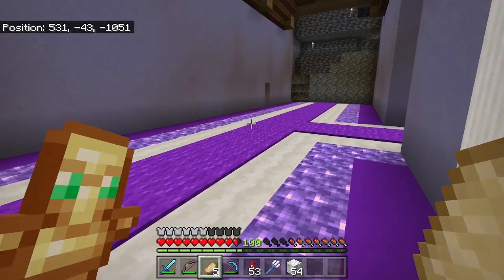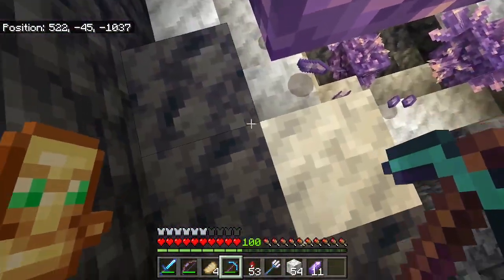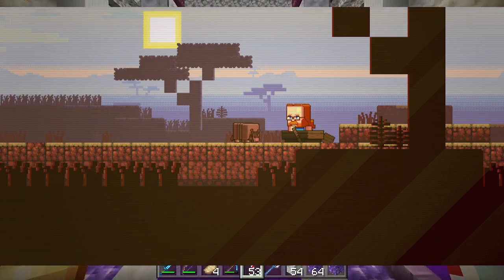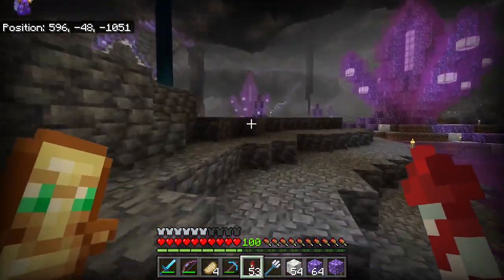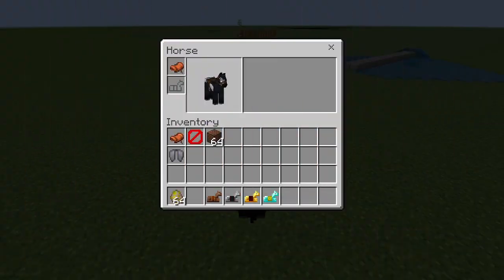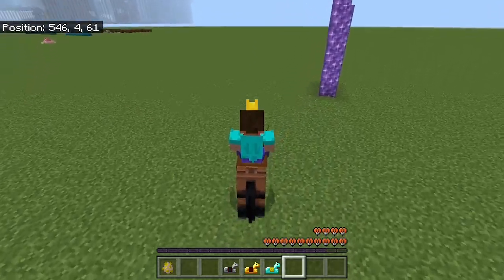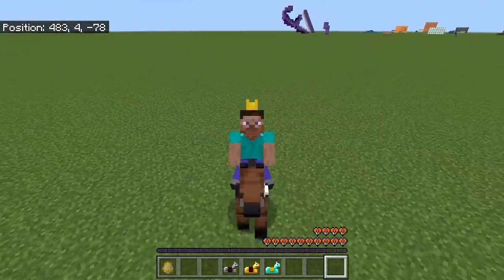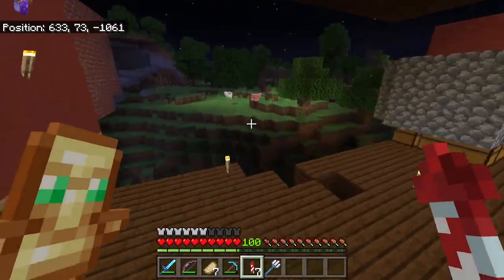The Armadillo Is Coming In This Year's Mob Vote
Today, I share news of the second mob vote teaser trailer.